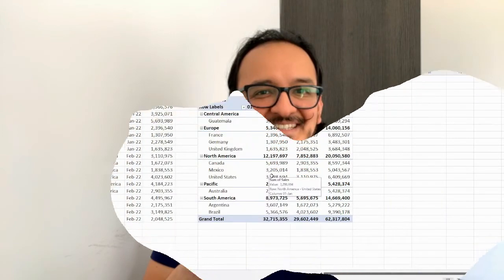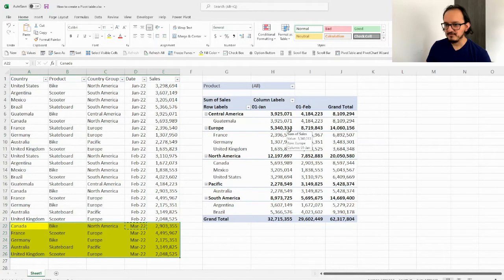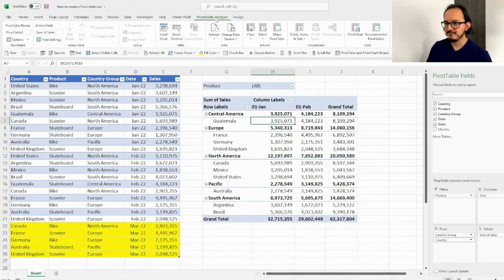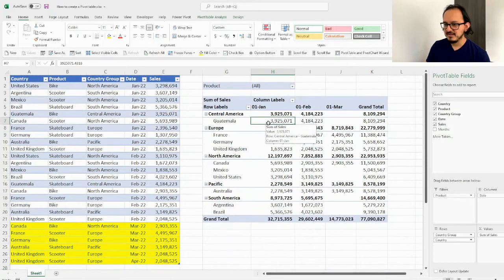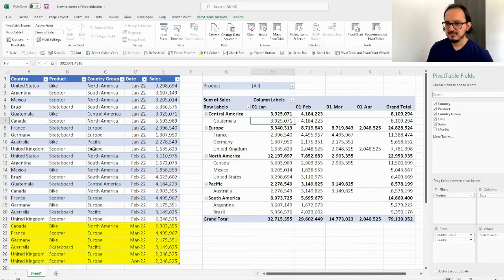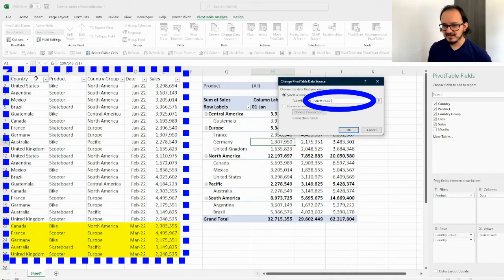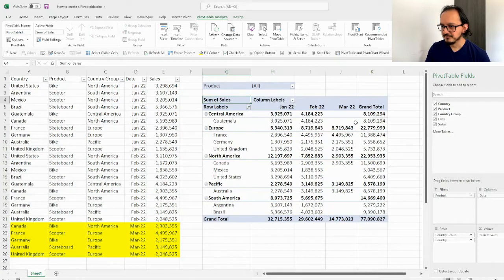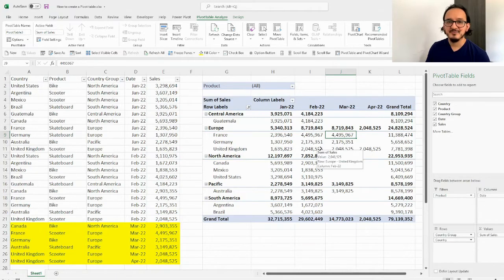♻️ 📋 How to refresh a pivot table (add more data) in Excel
A simple and straightforward tutorial on how to add more data to a pivot table in Excel.